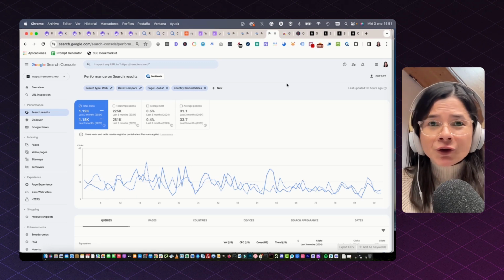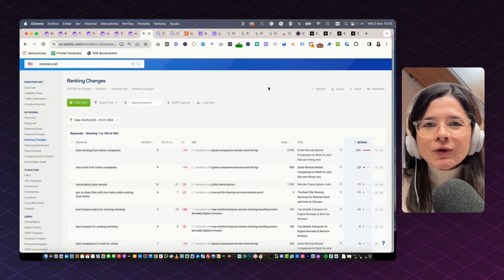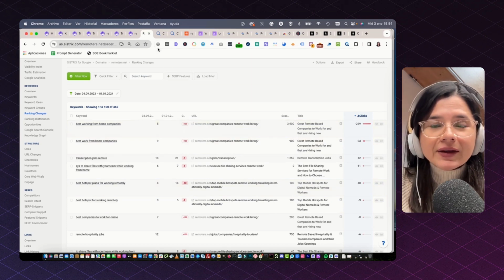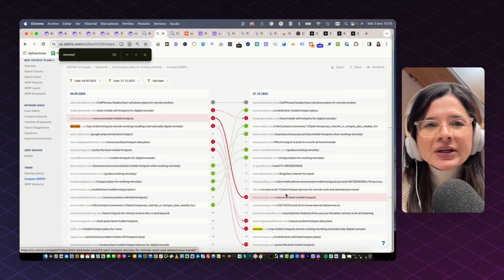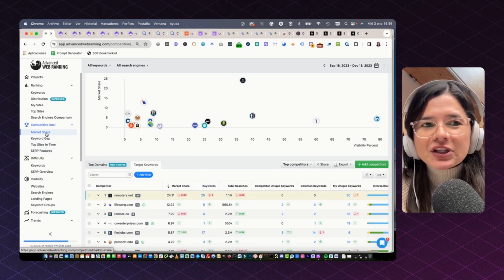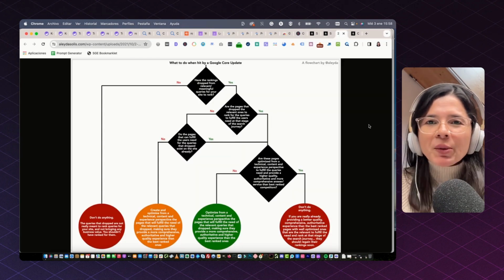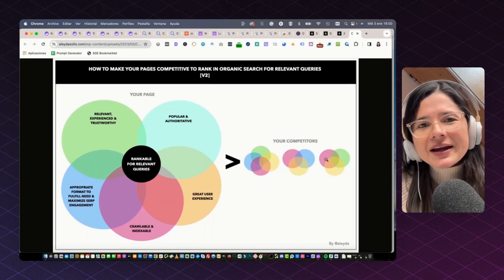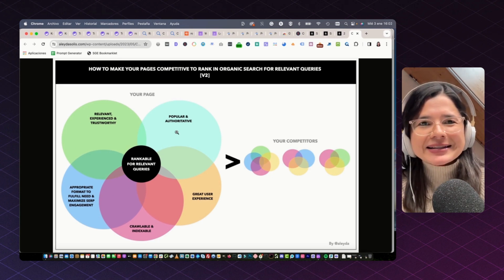How to Analyze Rankings Drops - SEO Cheat Sheet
Learn how to analyze organic search rankings drops in this new edition of the SEO Cheat Sheet Series of Crawling Mondays where SEO Consultant Aleyda Solis goes through key functionality from the Google Search Console, Sistrix and Advanced Web Ranking to help you identify the cause, while also sharing guidelines for the assessment.

Get access to the EEAT Google Sheet Checklist that facilitates assessment